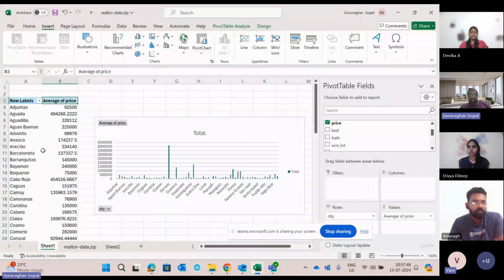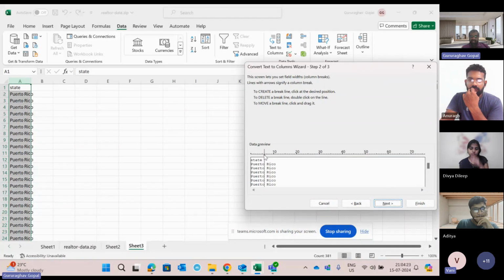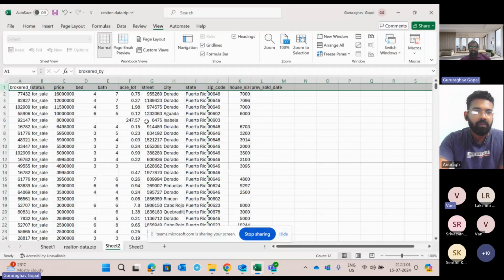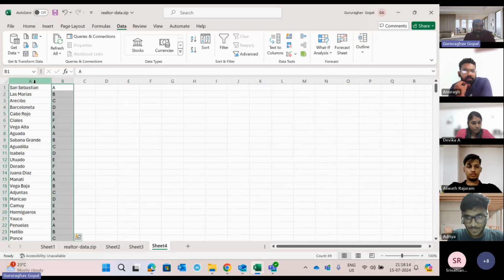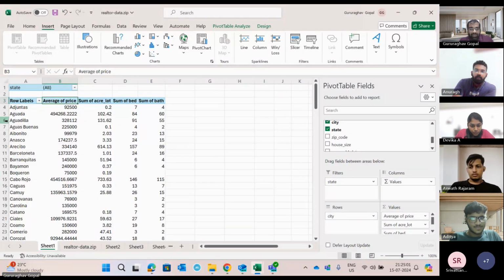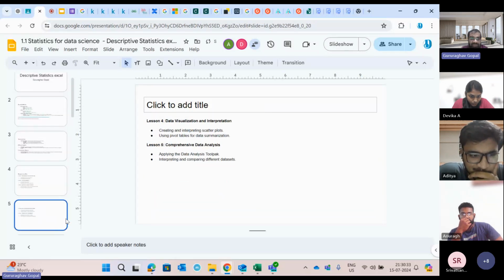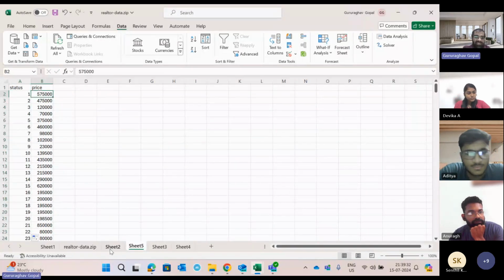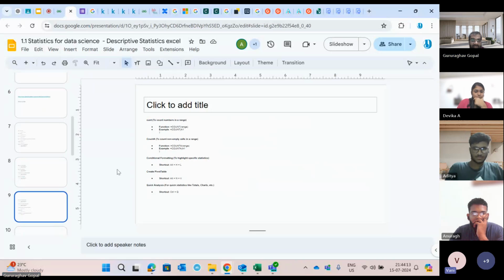Session 3 Descriptive Statistics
Descriptive Statistics
Mean, Median, Mode: Measures of central tendency.
Variance and Standard Deviation: Measures of spread or dispersion in the data.
Percentiles and Quartiles: Measures of relative standing.
Skewness and Kurtosis: Measures of the shape of the data distribution.